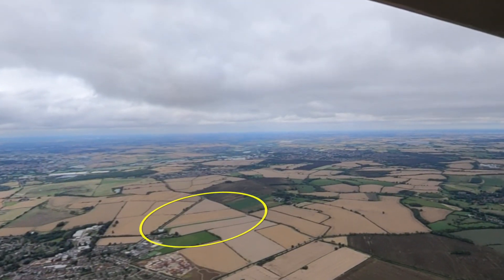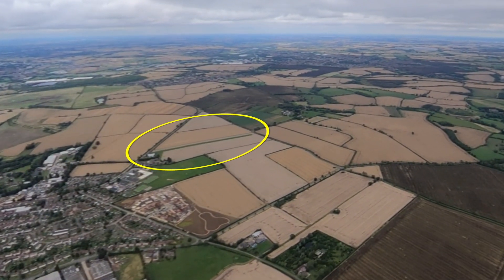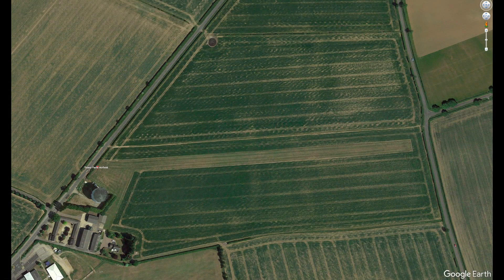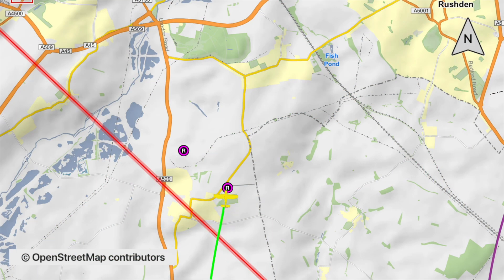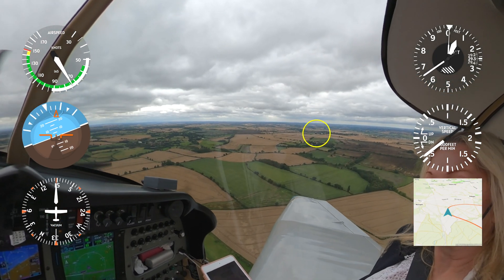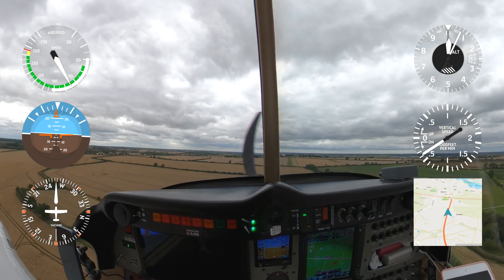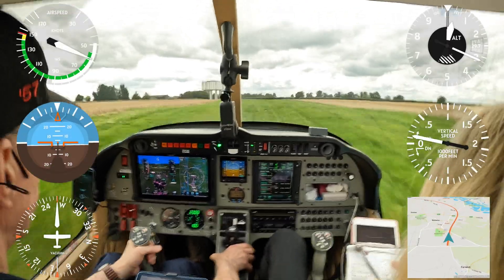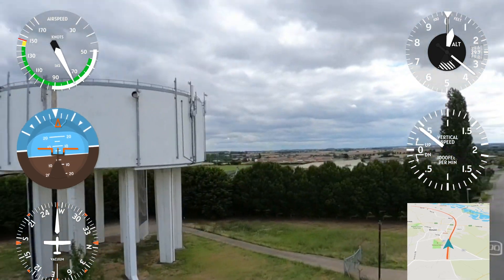Tower Farm airfield by Robin DR401 155CDI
We visited Tower Farm airfield in our Robin Aircraft DR401 155CDI in July 2023.
The grass was 12-14 cm when we visited, probably a result of the July rain and sunshine, plus there is an upslope from the eastern end, so consider your take-off performance carefully before landing.
A quiet walk of about 0·75 miles took us to the Nags Head pub restaurant, which served a good lunch from a menu that should suit most tastes.
The landing fee is payable at the house at the south west end. If nobody is at home then just drop the money through the letter box.
Shot on GoPro Hero 10 and GoPro Max. Stills from an Olympus OM-1. Telemetry from the Gaming G500 TXi overlain using Telemetry Overlay.